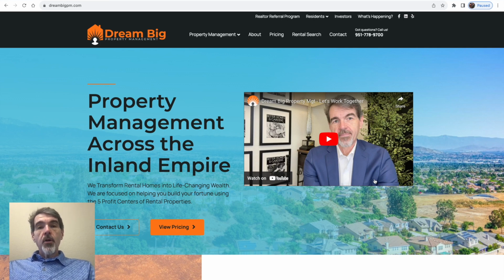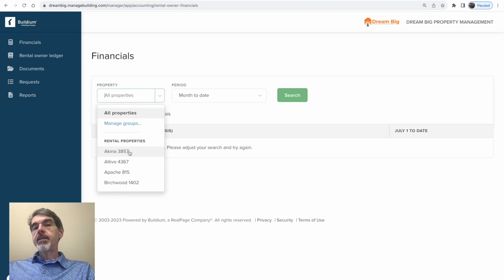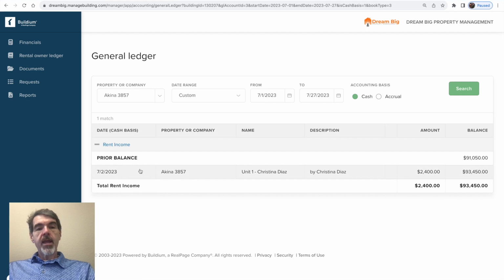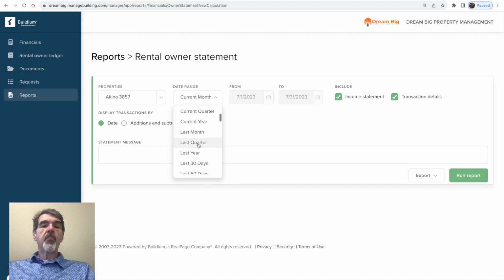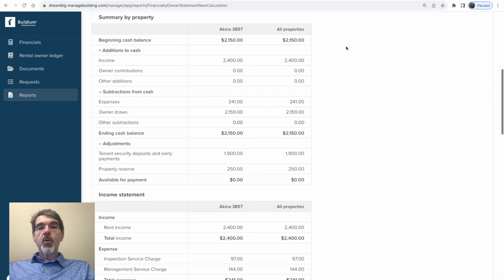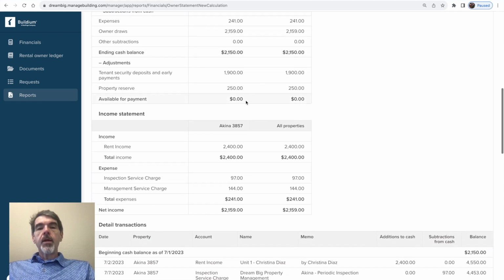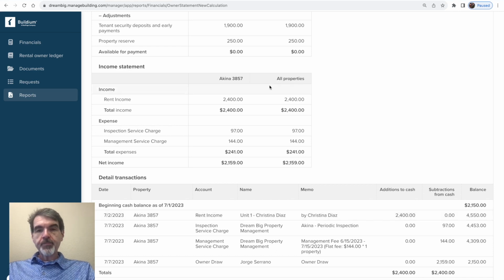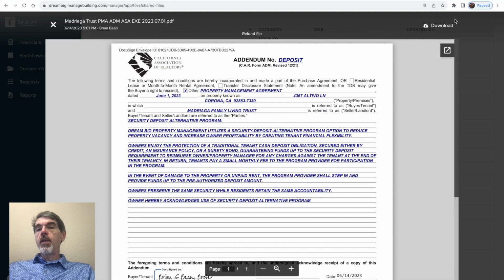Dream Big Property Mgt - Your Investor Portal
DBPM - Dream Big Property Management - Investor-Owner Rental Home Clients have access to our convenient and always-open property management portal. This video is a quick tutorial on how to access, navigate and take advantage of the portal, where you can monitor financial progress of your rental property, download reports or invoices, or communicate with us. It's simple and available 24/7!

and click on "INVESTORS."

Brian Bean
Rental Home Advocate | Property Manager | Real Estate Broker
Dream Big Property Management
CA DRE Lic #01346382